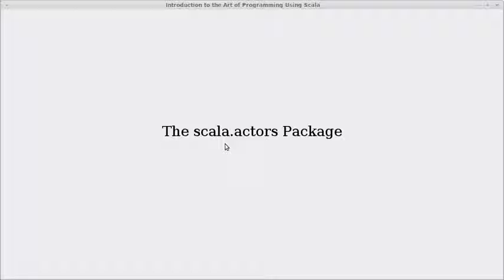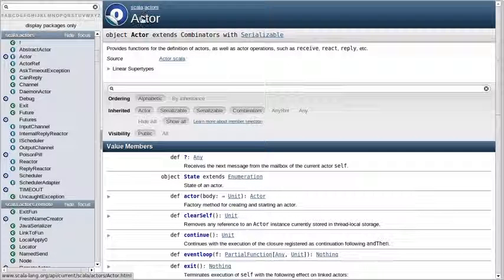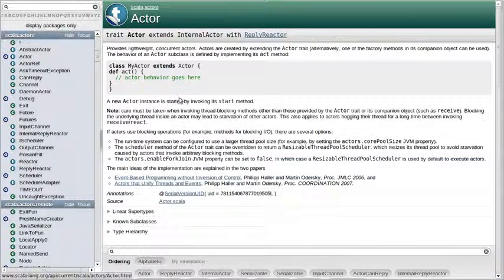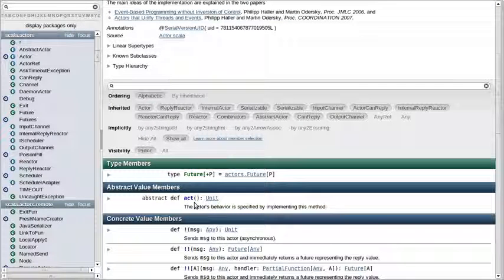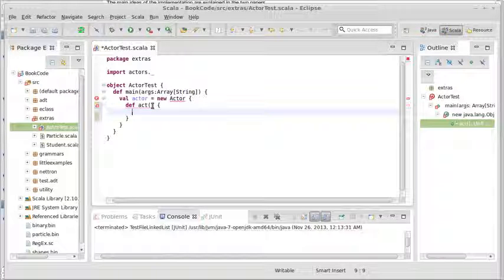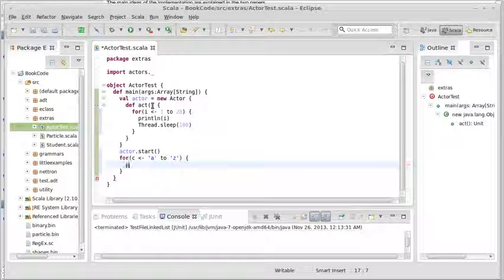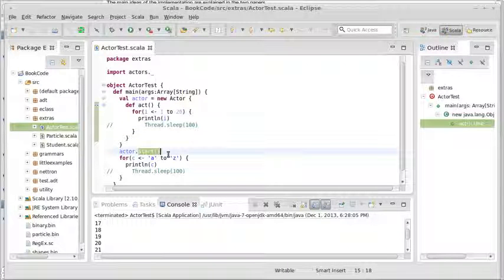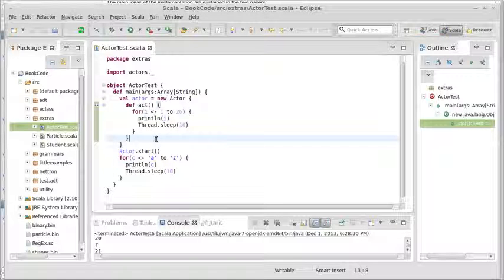The scala actors Package